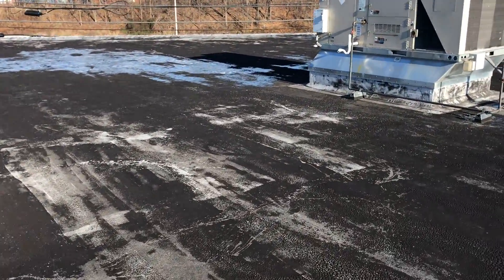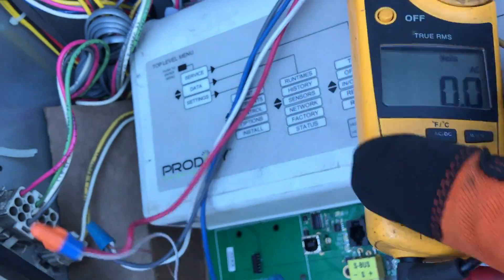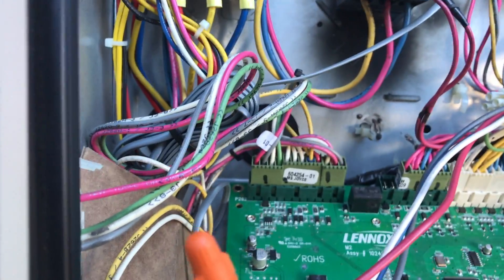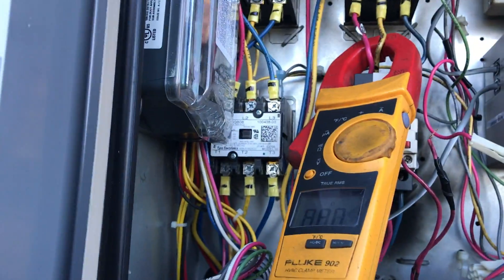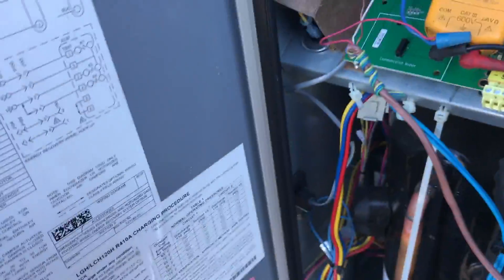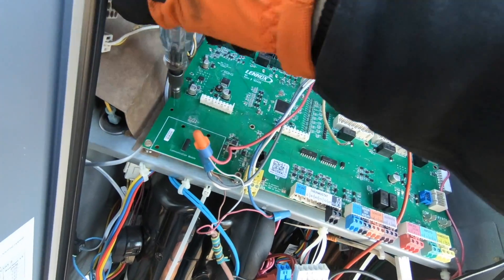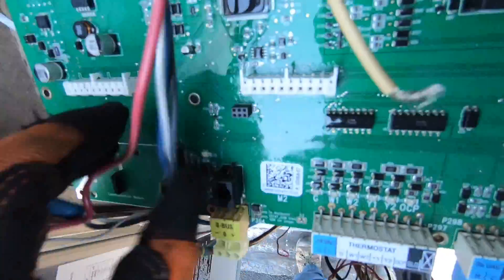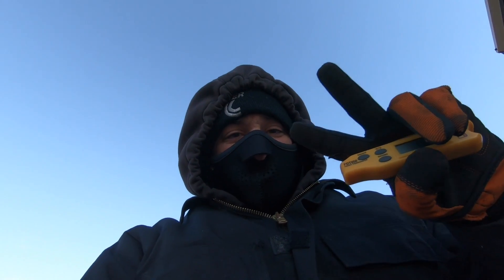HVAC Troubleshooting Low Voltage Shorts/ Grounded Controls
I am on a no heat service call on a system the gas valve was just replaced. It is 10 degrees with a windchill of 13*f. I find the breaker built into the transformer tripped. I reset the breaker it trips instantly. I then start removing all the loads from the circuit breaker and find shorted wires to the metal casing and a burned up blower overload. Furthetest show the control board itself is grounded and needs to be replaced.